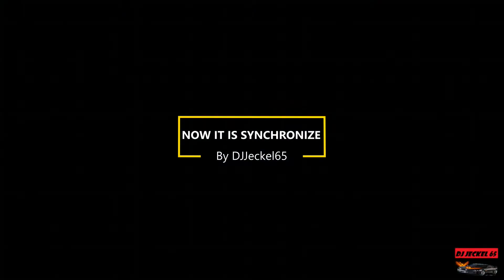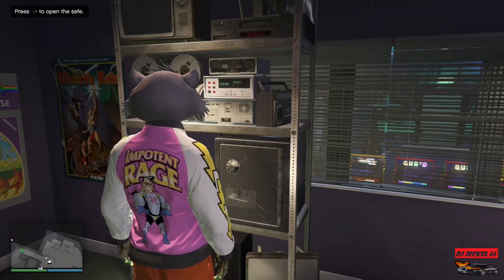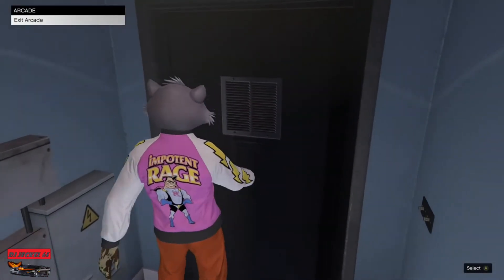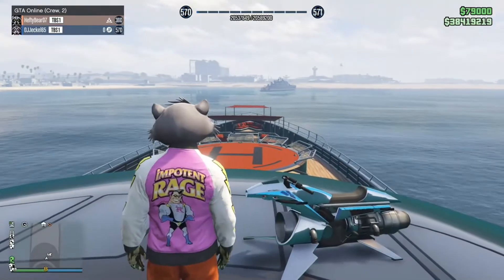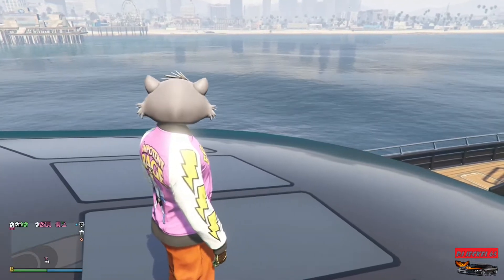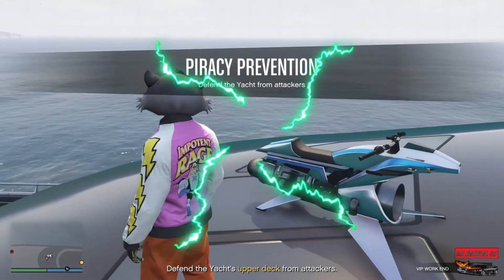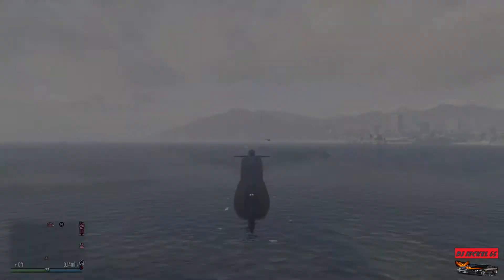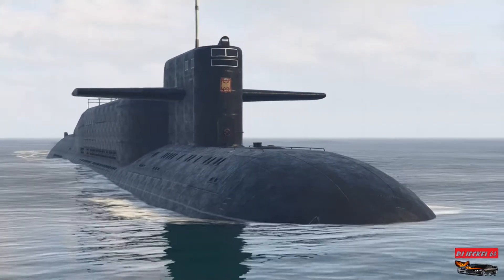how to make money daily and tips in gta 5 djjeckel65 part 1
So I'm gonna go over some tips on how to make some money for those players that have been planned for awhile and are kind of stuck with what to do or what not to do with their businesses and facilities and little things like that so enjoy the video sure to be very helpful thank you for stopping by
MY Links that help you and help me grow.